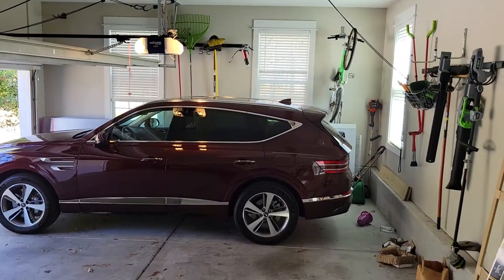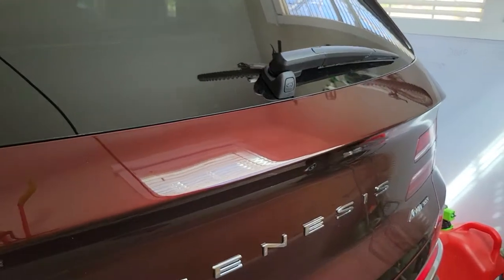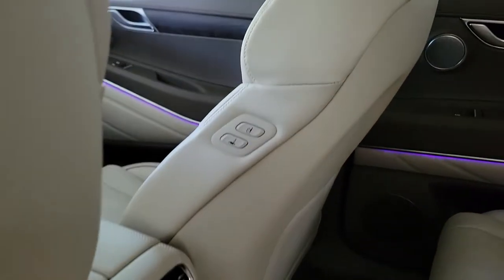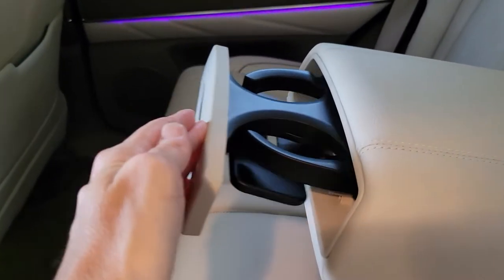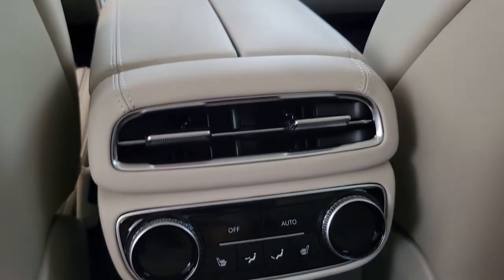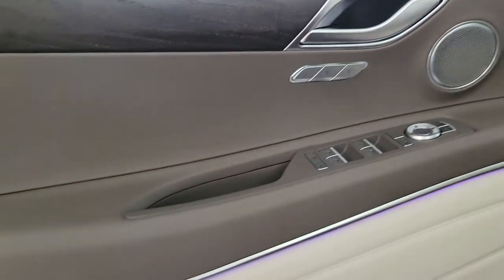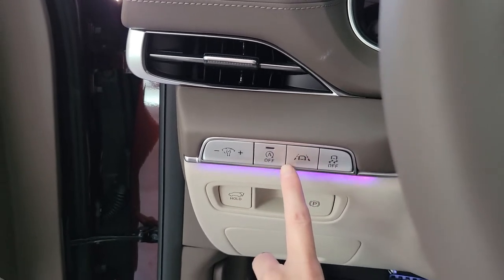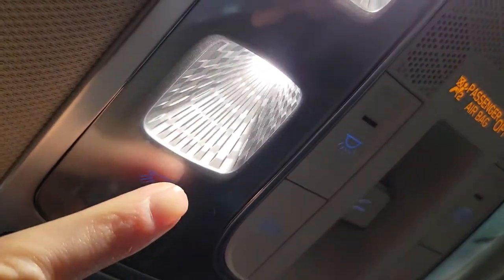GV80(1)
here is a look in and out of the car